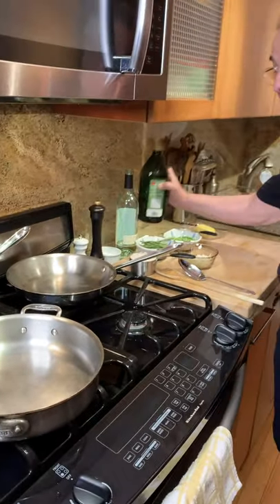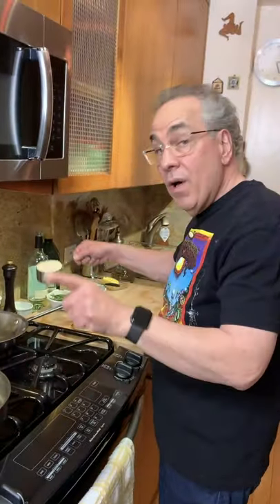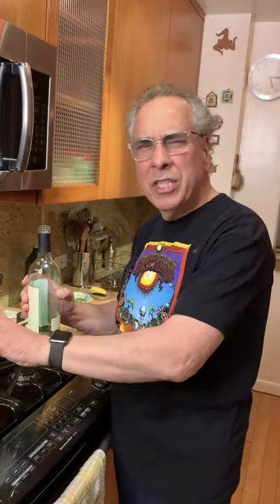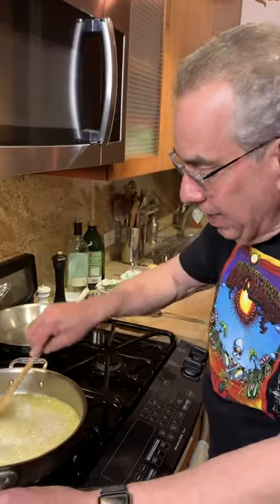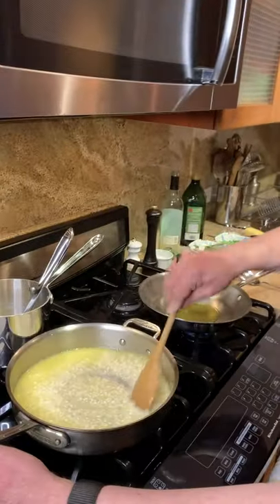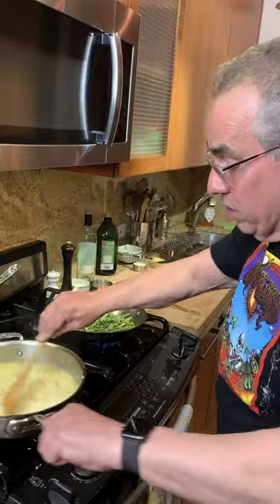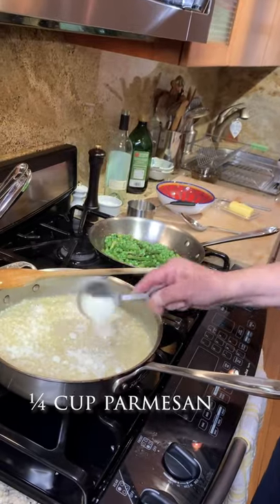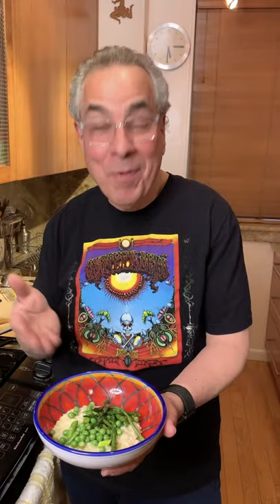Hudson Yards at Home: Risotto with Chef Michael Lomonaco